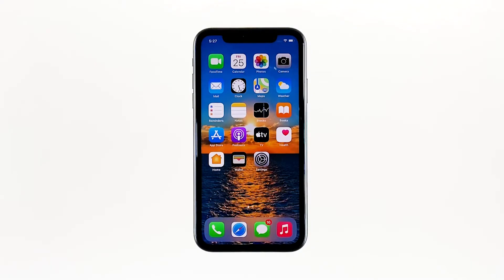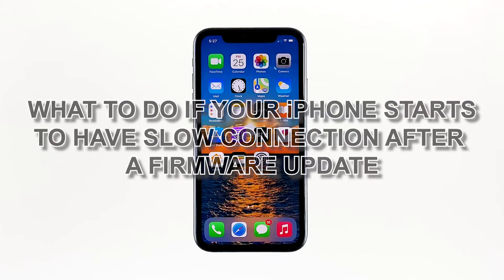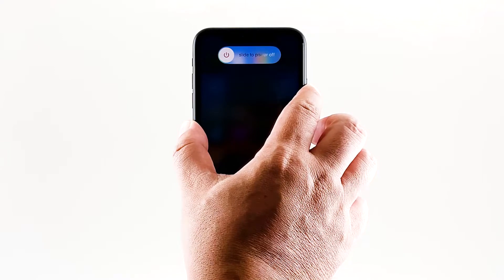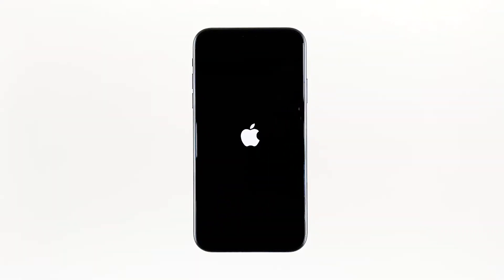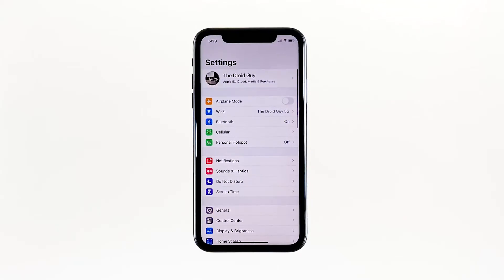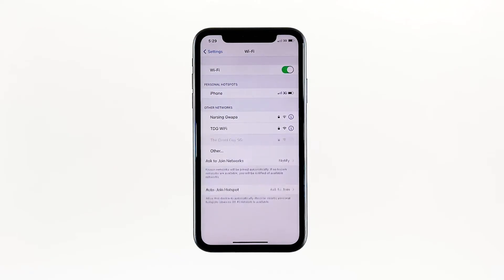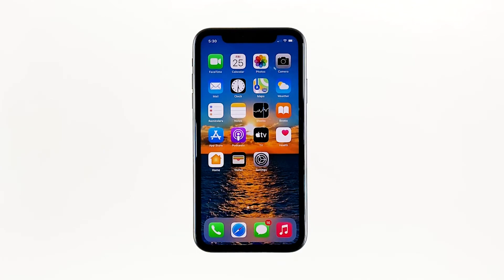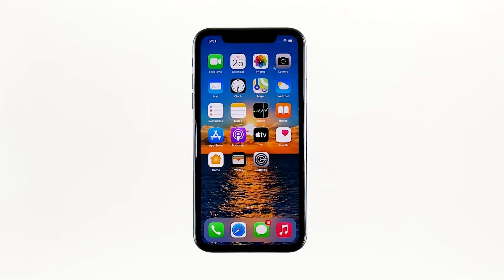iPhone Started To Have Slow Internet connection after iOS 14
Connection issues occur every now and then but it may be just a coincidence that some iPhone owners have encountered slow browsing issues after the iOS 14 update. As an owner, you must try to troubleshoot your device to know what the problem is and be able to fix it.

In this video, we will show you what to do if your iPhone starts to have slow connection after a firmware update.